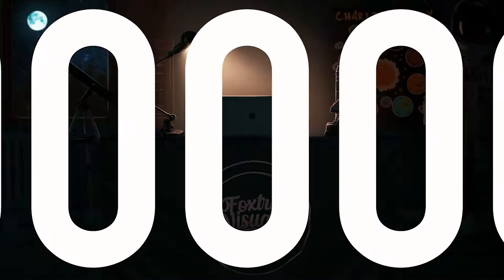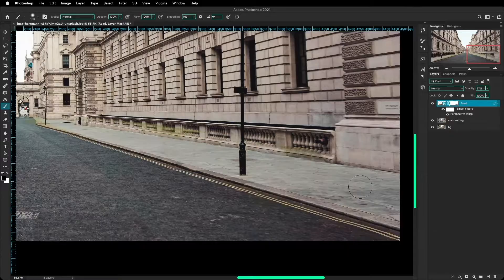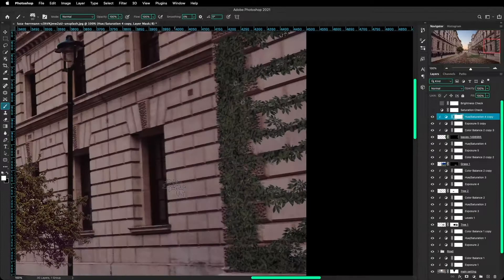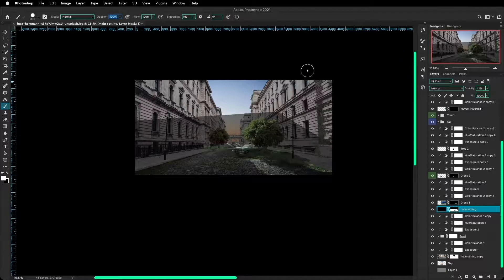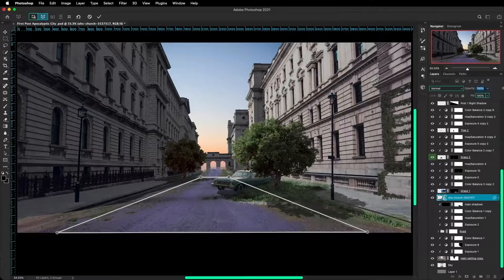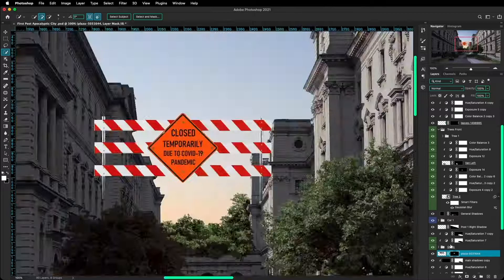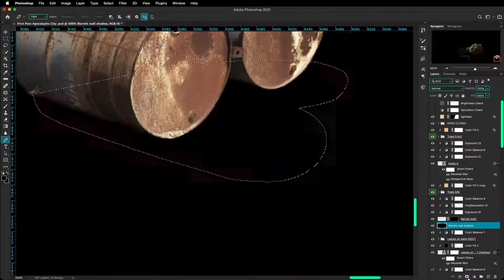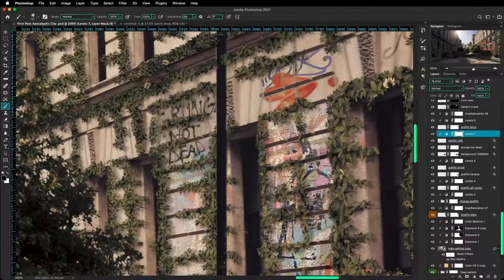How YOU can make a POST-APOCALYPTIC City Scene • Corona Hotspot | A Photoshop Tutorial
Rocking a new intro and a new theme, I present to you a tutorial of my first 340+ layer Photoshop project! Inspired by today's ongoing pandemic (as of August 2021), I decided to completely transform one of Europe's streets into a completely virus-riddled abandoned place.

This photo took me a little over eight hours to complete, not including color grading and finding the assets. It surely was a long day's work, but satisfying nonetheless.

Epic Sci Fi Synthwave - Brave New World

Apocalyptic Synthwave Music - Nuclear WinterMusic by Karl Casey @ White Bat Audio

Music for the Apocalypse Survivors - Is it Too Late?

Made using Adobe Photoshop CC 2021, Adobe After Effects 2021, and Adobe Premiere Pro 2021